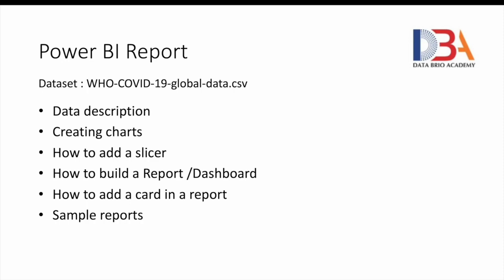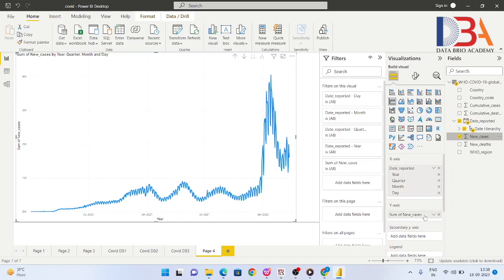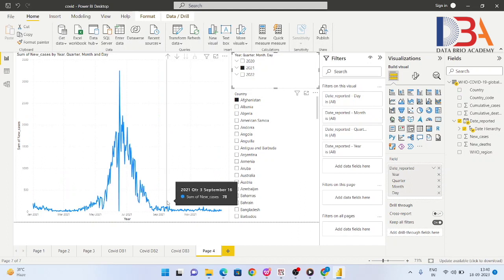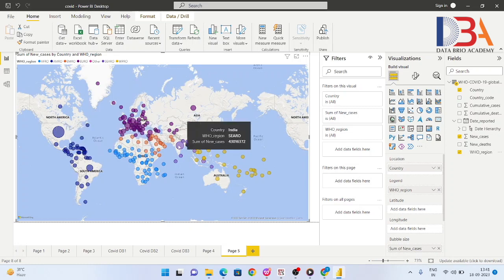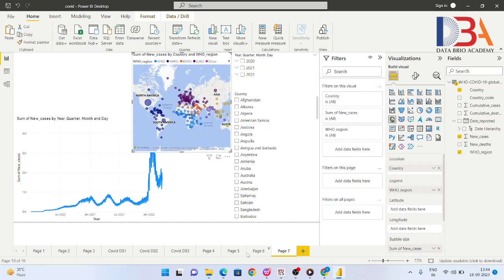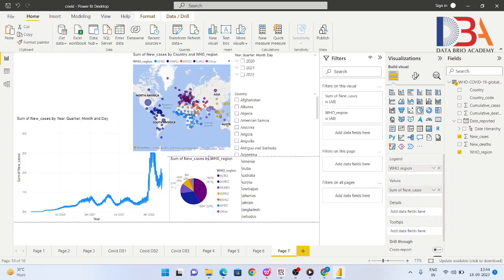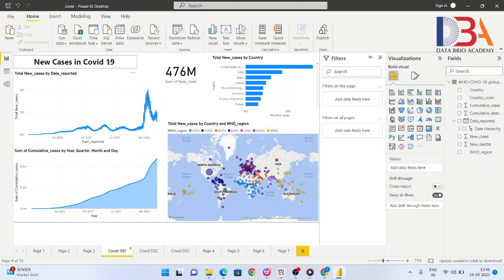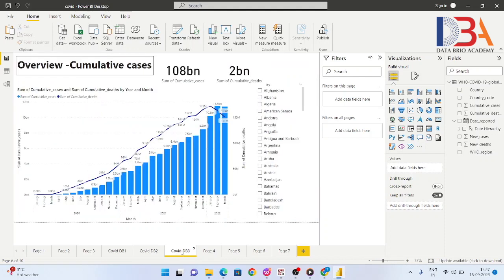POWER BI Dashboard Project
Tutorial on Creating Power BI Dashboard / Report